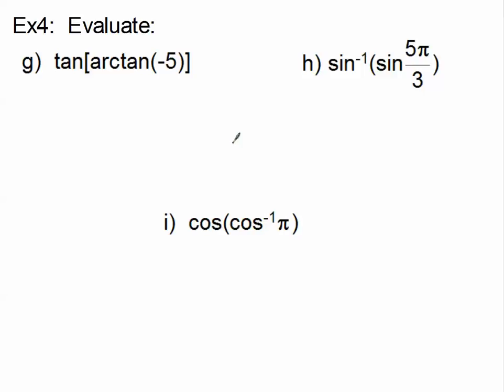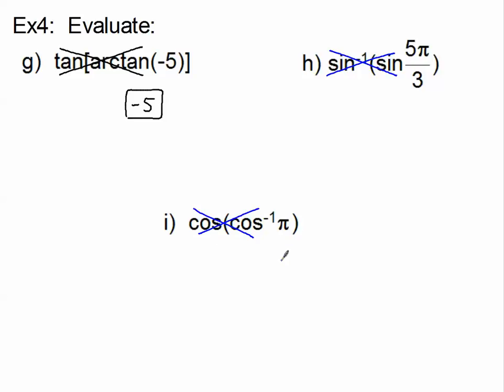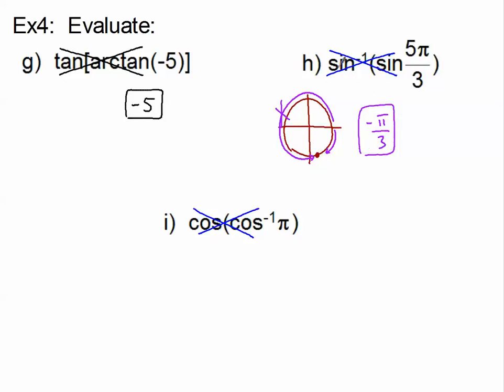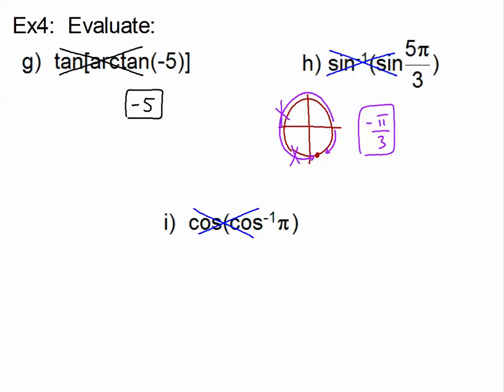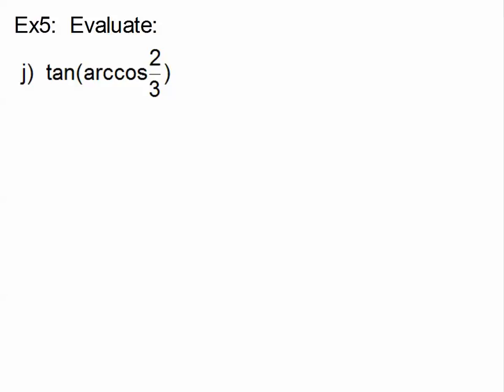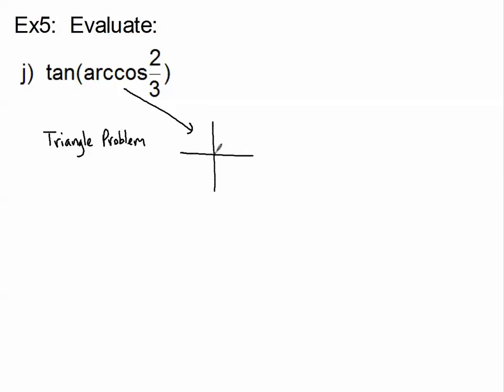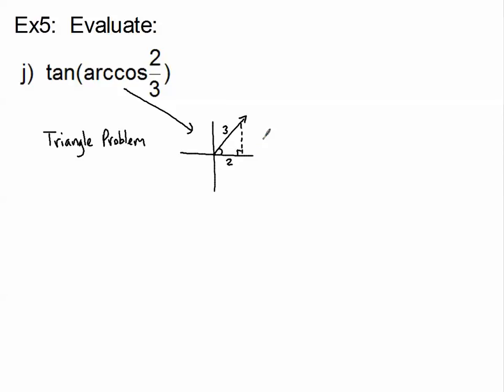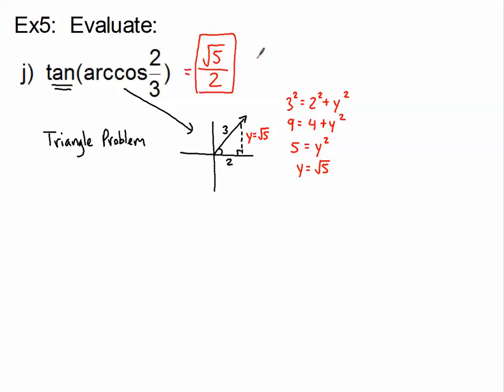Other Inverse Trig Problems